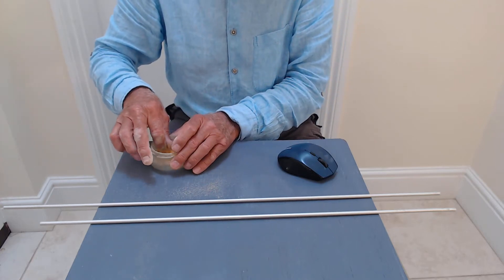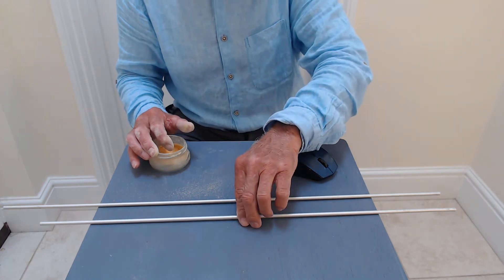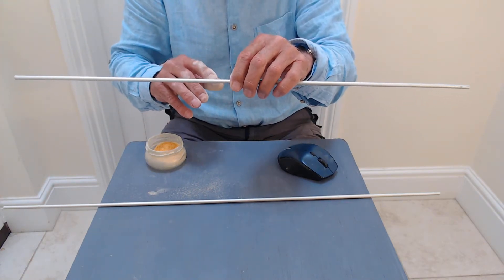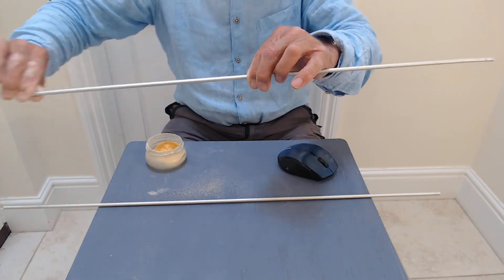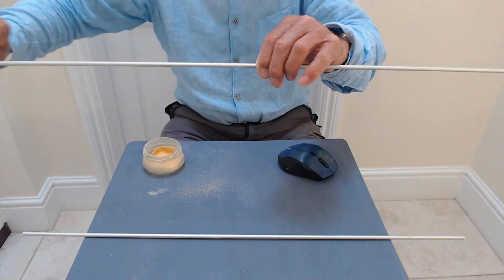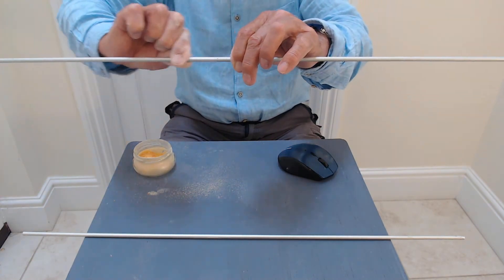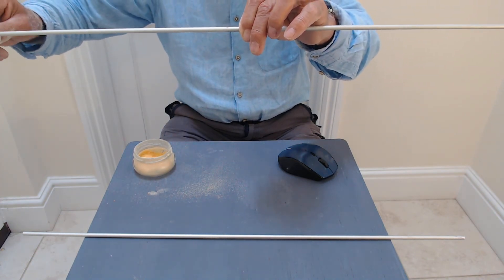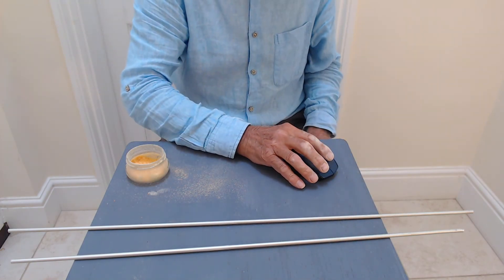Resonance in rods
This video shows the vibration in two aluminium rods and explains how this is related to the pitch of the note produced.